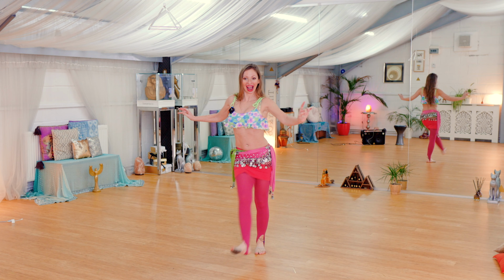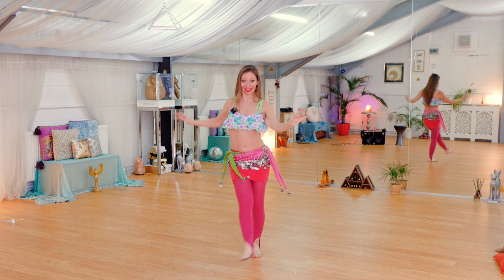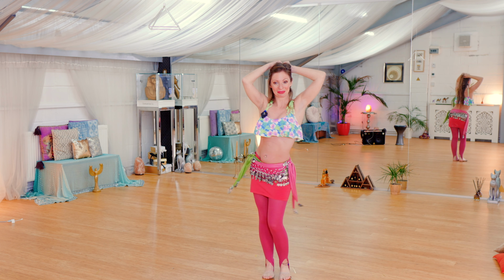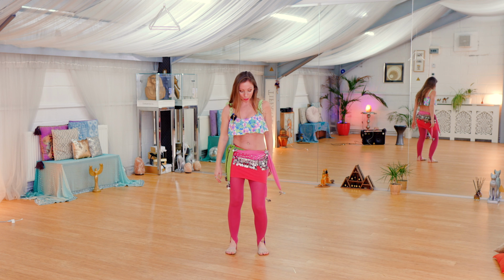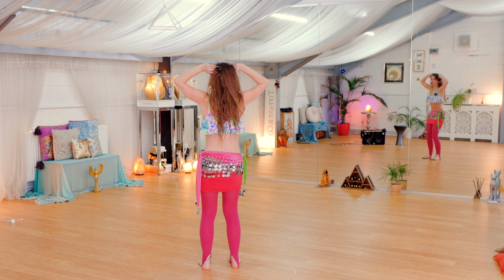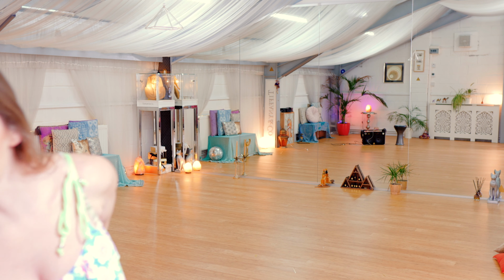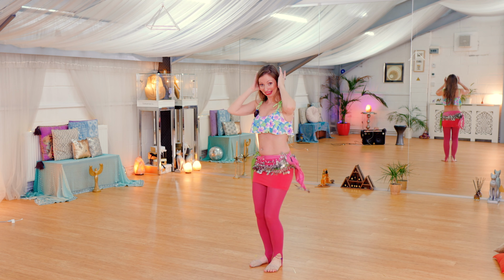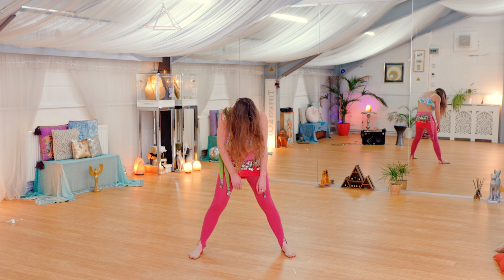Belly Dance for Fitness | Term 1 2021 | Week 5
Belly Dance Class for Fitness | BellyJam is a fun exercise workout combining cardio range belly dance moves, high Intensity Interval Training (HIIT) and high energy Arabic dance beats! In exceptional times, exceptional things happen!

If you are socially distancing or self-isolating there is nothing more exhilarating than movement, music and silly good fun! ...and what's more, you don't have to travel far to the shower, kettle and sofa afterwards!

Video Production: Shaun Paul Johnston/Lindsey Marie Silver

All content on our channel is subject to copyright or other intellectual property ownership by Little Egypt Studio. The ideas, workouts and other opinions expressed here reflect our experiences and opinions and are not intended to be, or to replace, medical advice. We do not hold ourselves out to be dieticians or medical professionals. Please consult your doctor before starting any diet or exercise program, particularly if you are breastfeeding or pregnant. By using our site, you understand and agree that neither Little Egypt Studio nor any persons associated with it have any liability to you for any injury or loss you may suffer in connection with any content we may post.